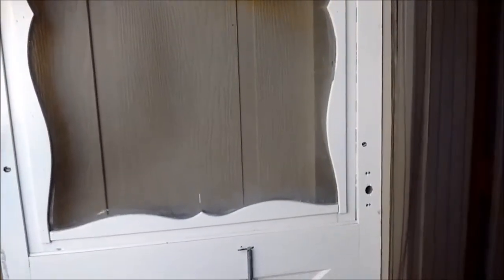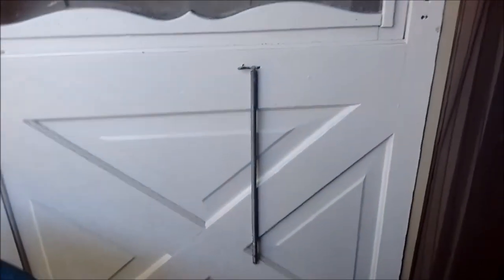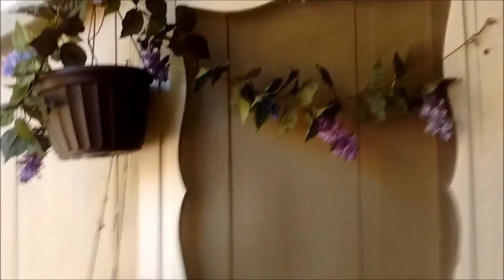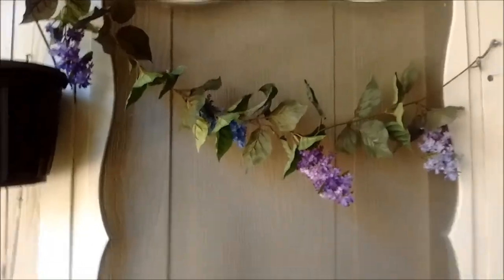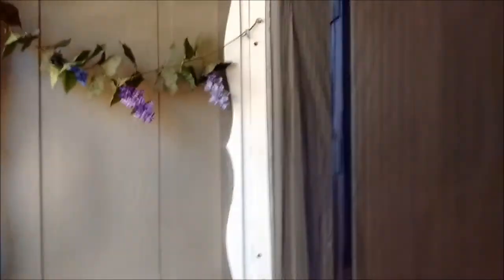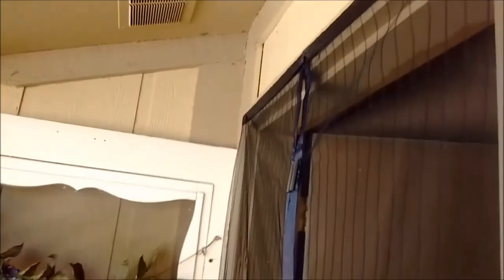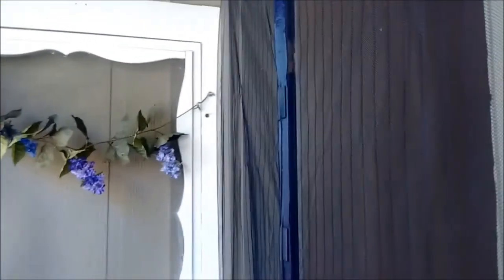DIY Magic Mesh Magnetic Screen Door 2018 Review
Guys, I purchased this DYI As Seen On TV Magic Magnetic Screen Door cover, from my local Walmart, by the checkout isle in Walmart. No more sweating in my kitchen this 2018 summer. This DYI takes literally minutes to install. I think the price was between $14 to $16.00 and well worth it.